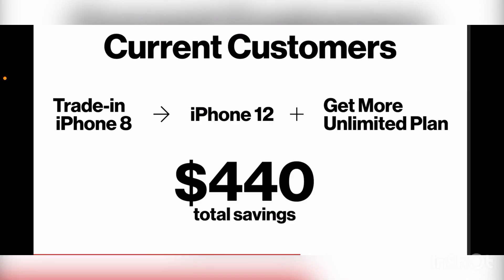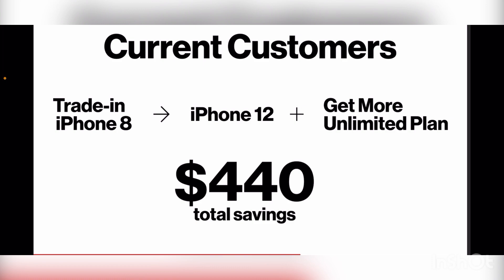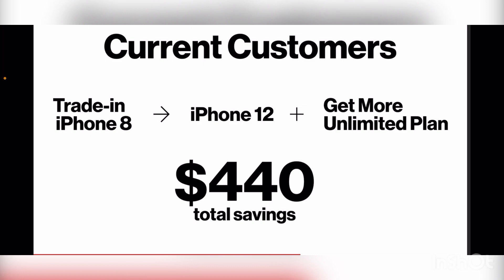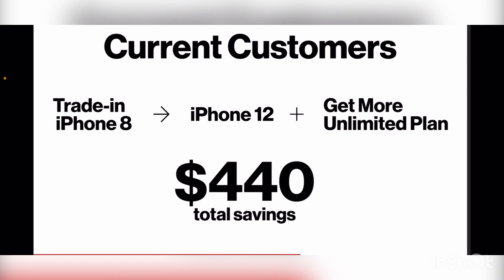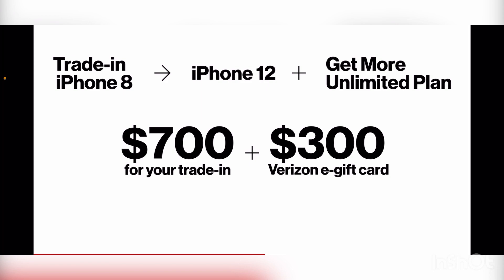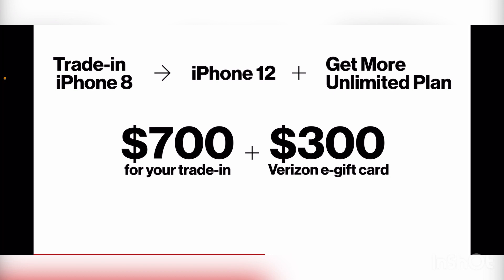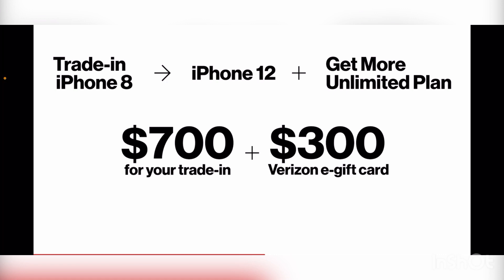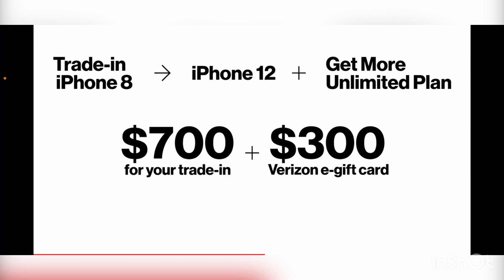VERIZON WIRELESS | IS THIS REALLY A GOOD DEAL ?? LETS TAKE A LOOK !!!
Is this a big deal  !!
More videos coming soon
Lightreading.com